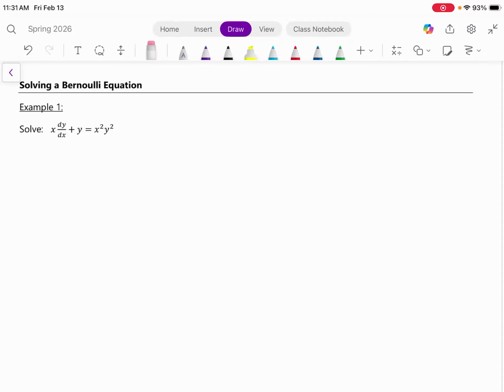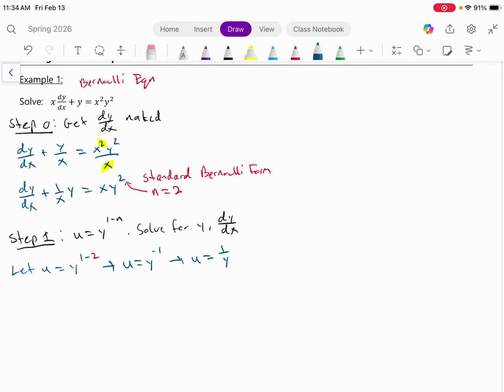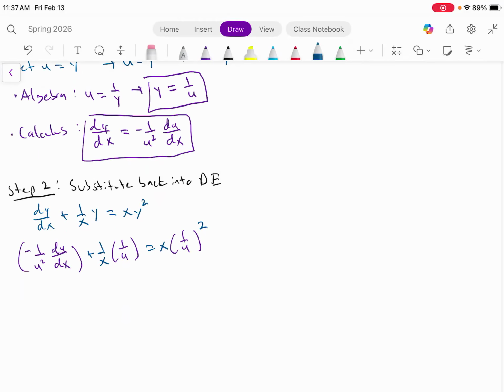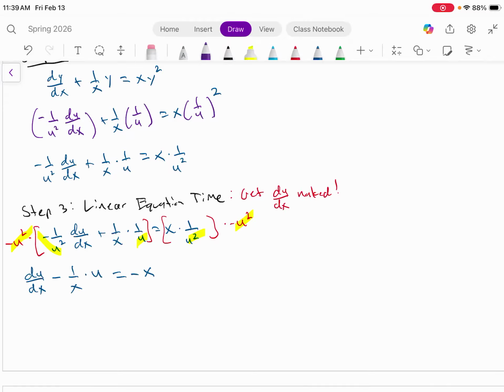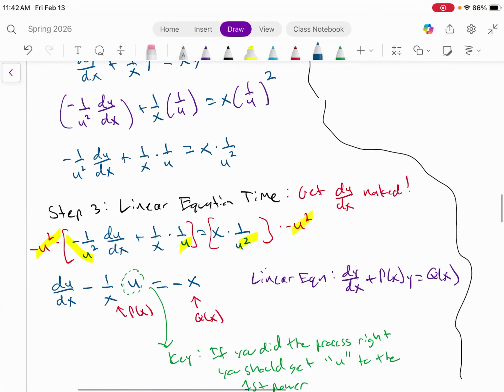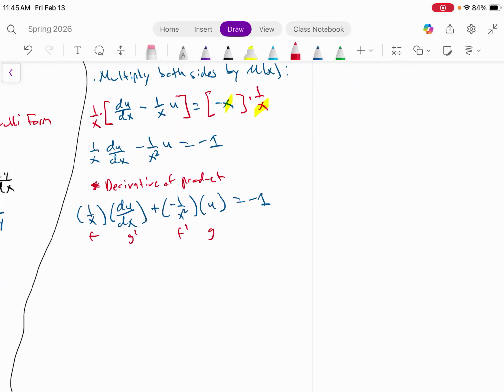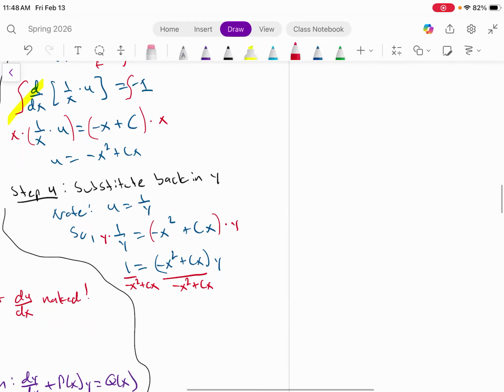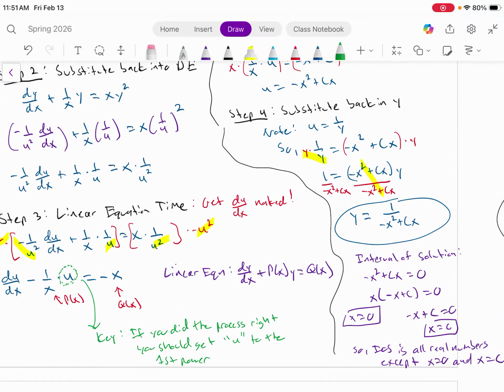Math 240 Section 2.5 Part 2